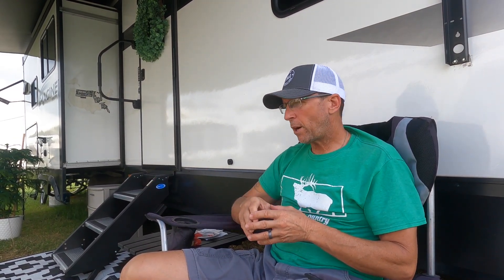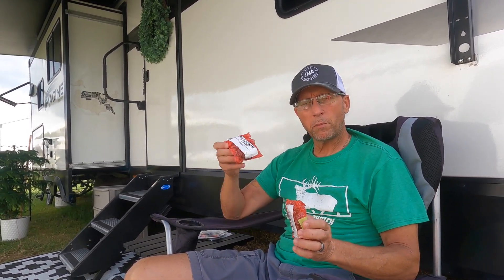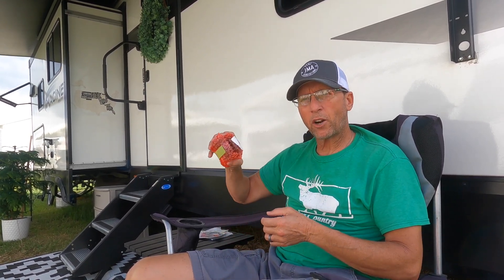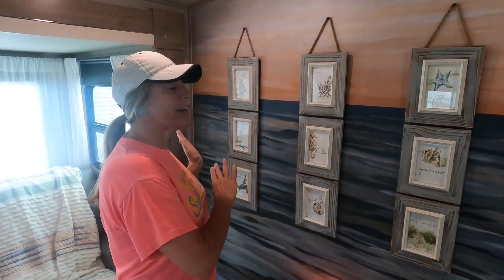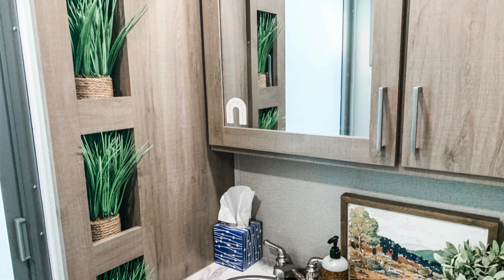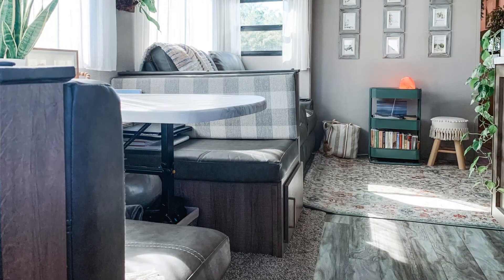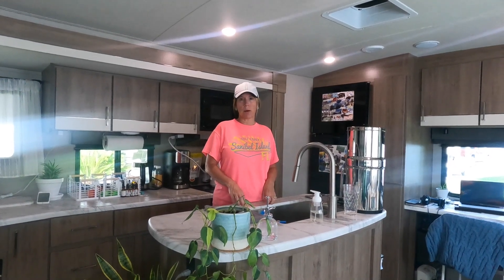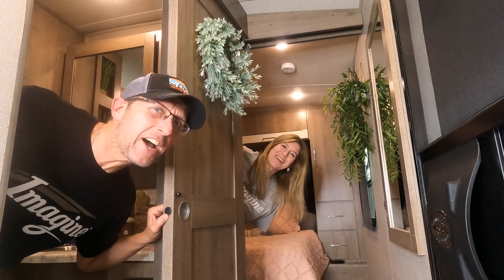Grand Design Imagine 2670MK: Full-Time RV Living, Our 1-Year Review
We've been living full time in our 2022 Grand Design Imagine 2670MK for a year now so we wanted to share a 1-year review and discuss the warranty issues we've had over the last year as well as what we've enjoyed about this rig. We really don't have any negative feedback on this model. We're happy to answer any questions you have about organizing, full-time RV life, Grand Design RVs, work camping, travel tips, or anything else so don't hesitate to drop your questions and/or comments below! -Matt & Laurie

MENTIONED IN THIS VIDEO:
RV Water Heater Thermal Cutoff Kit for Grand Design Imagine

OUR AMAZON STOREFRONT: We only recommend what we have personally used! There is no additional cost to you. We truly appreciate your support!